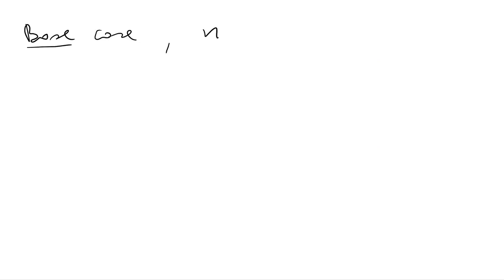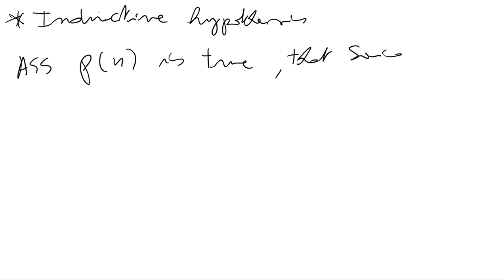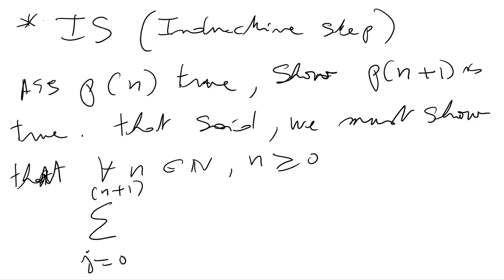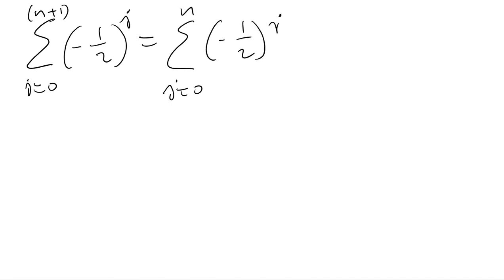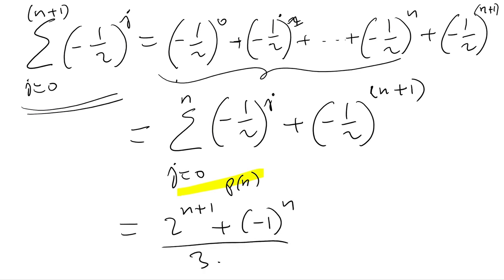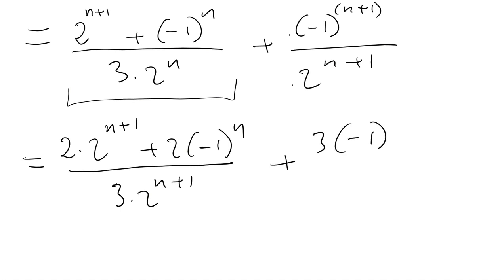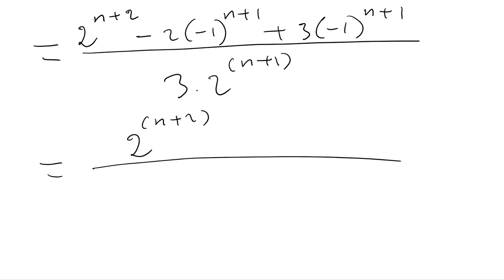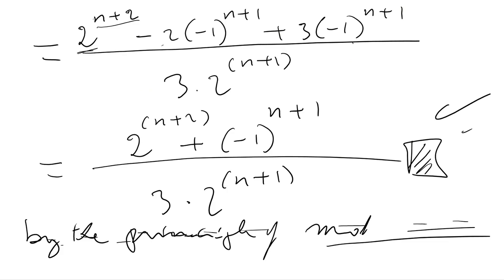Mathematical Induction Practice Problem [3]